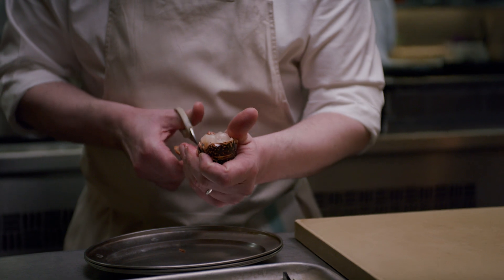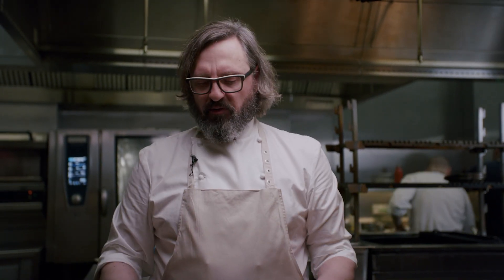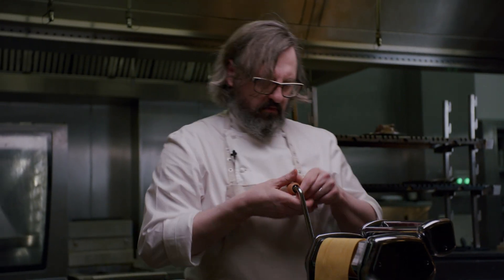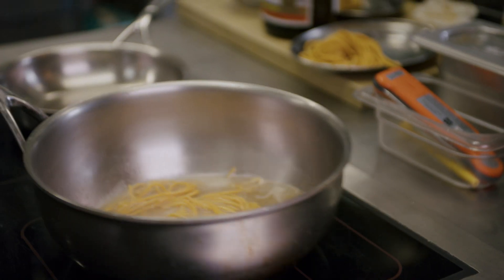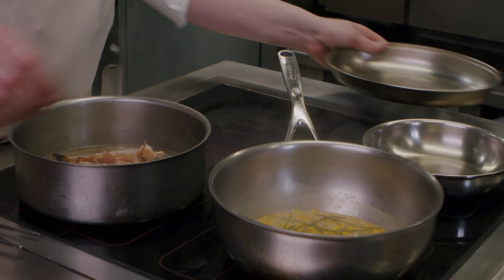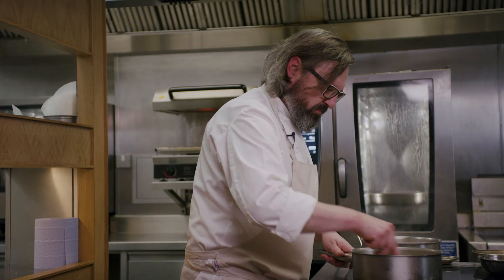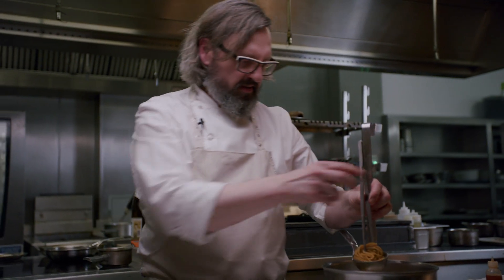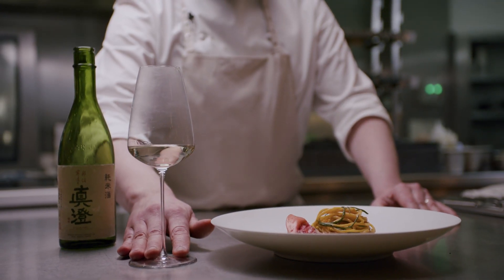Jonny Lake's Drunk Lobster with Trivet Noodles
A dish inspired by chef Jonny Lake and sommelier Isa Bal's trip to northern Japan, this dish – lobster served alongside noodles in a sauce – might look simple on the surface, but it's a masterclass in building layers of umami. The shells are used to make a stock which is then combined with sake to cook the noodles in using an absorption method, with dashi and miso adding a serious depth of flavour. We've included instructions for Jonny's dashi recipe, but you could save time at home by using shop-bought.